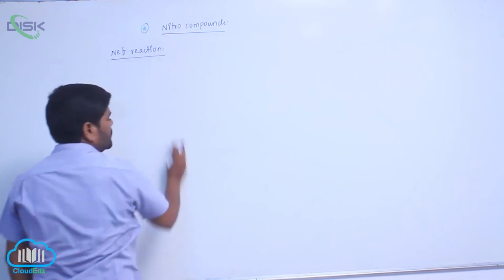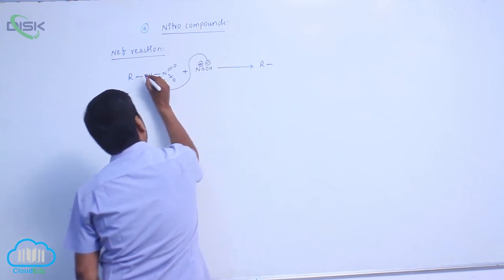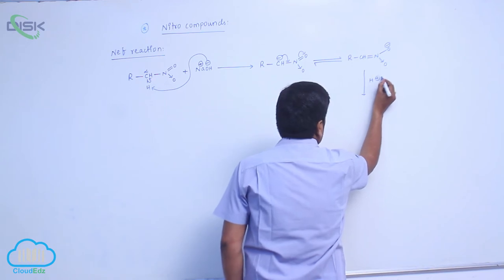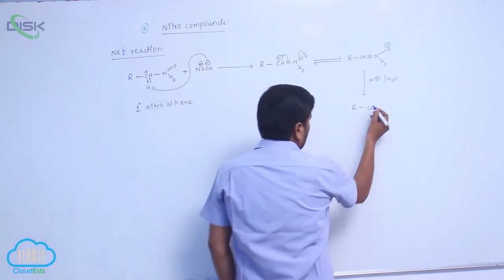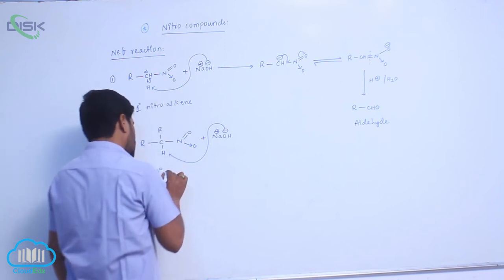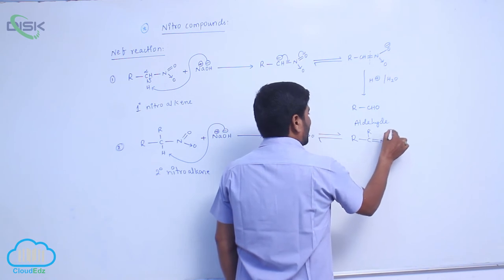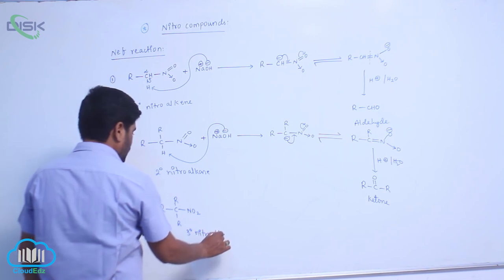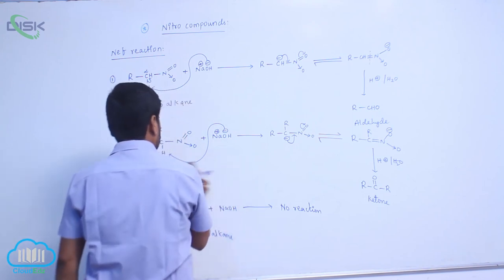Chemical Reactions of Amines || Objective of Nitro Compounds 2 || Disk Telangana